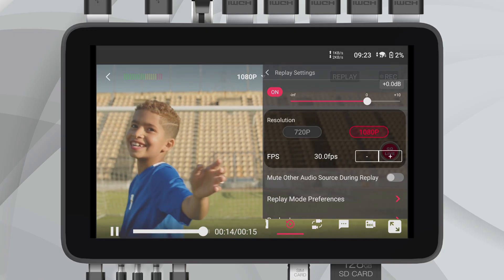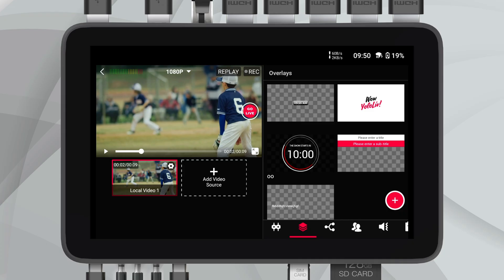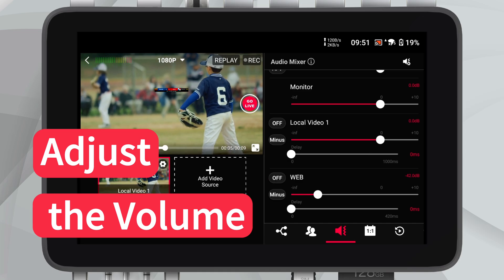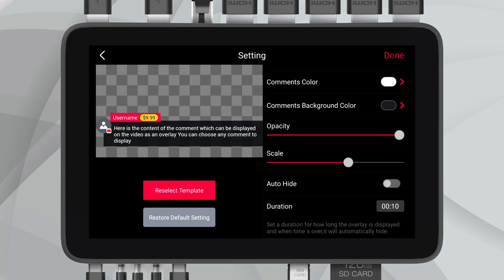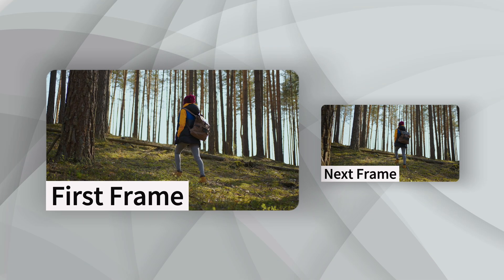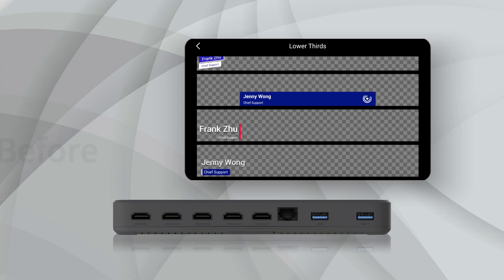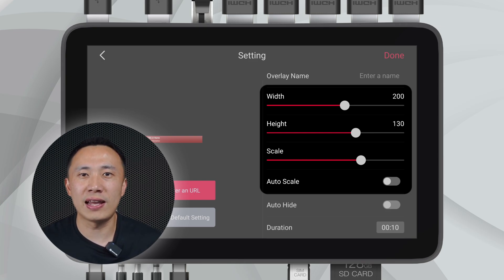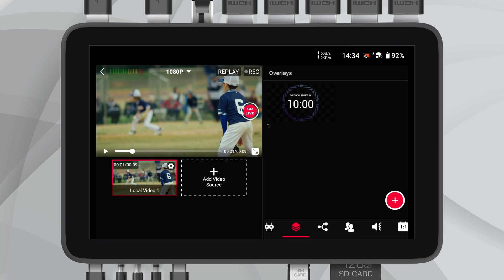What’s New on YoloBox Ultra 2.2.0 – Replay & Overlay Optimizations, Bug Fixed and More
Today, we're thrilled to dive into the latest updates for the YoloBox Ultra, now at version 2.2.0. We've got some new features and crucial bug fixes that you won't want to miss. So, buckle up as we explore what’s new and improved.

Timestamps:
0:00 - 0:23 Intro
0:23 - 0:59 Replay Optimization
0:59 - 1:14 Local Video Pause
1:14 - 1:37 Draggable Overlay Menu
1:37 - 2:08 Web URL Overlay with Audio
2:08 - 2:25 Add 5 Local Videos at Once
2:25 - 2:49 Auto-hide for Comments
2:49 - 3:21 Audio-video Sync
3:21 - 3:49 Frame Skipping Fix
3:49 - 4:15 Scrolling Text
4:15 - 4:45 Enhanced Web URL Overlay
4:45 - 5:04 USB-C Output to Zoom
5:04 - 5:16 12-hour Time Overlay
5:16 - 5:28 Customizable Countdown Name
5:28 - Fixed Audio Issues with NDI Out